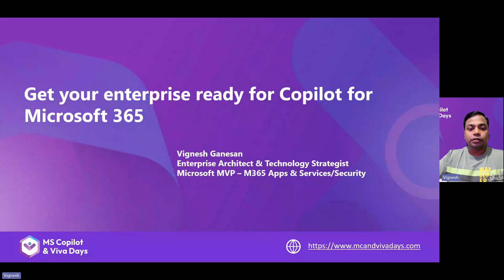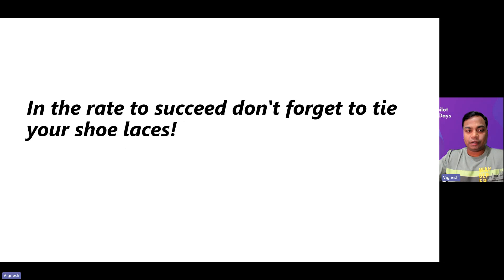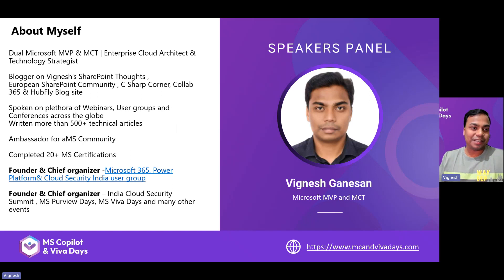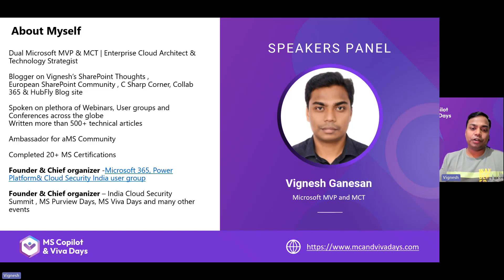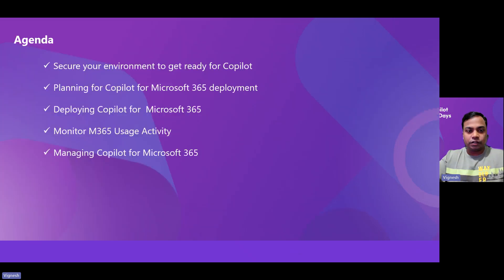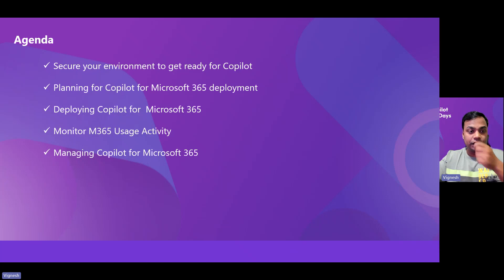Get your enterprise ready for Copilot for Microsoft 365